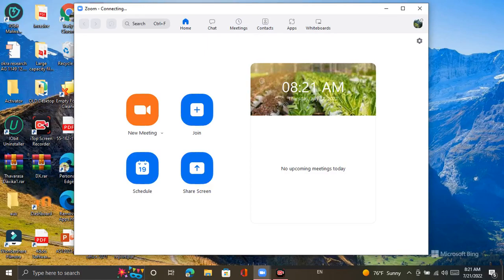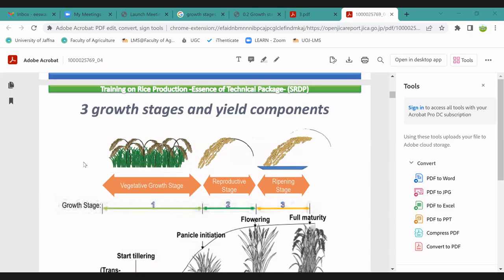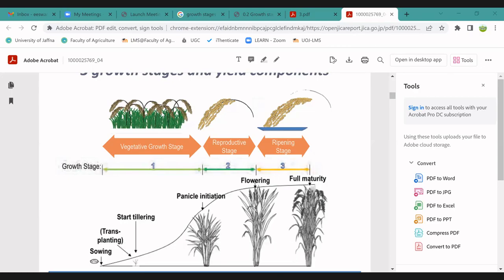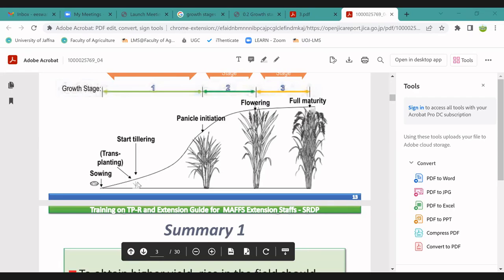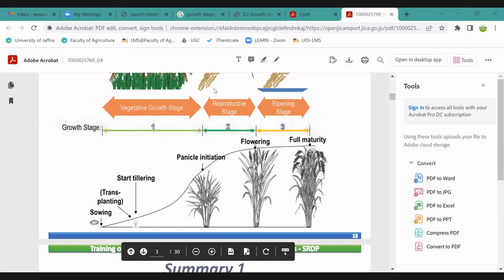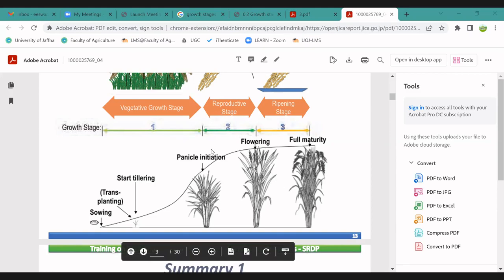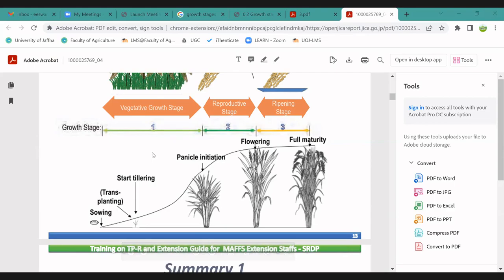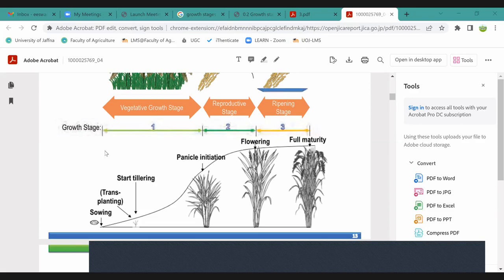AG12012 Easwaren sir (Rice & production) 20220721 082116